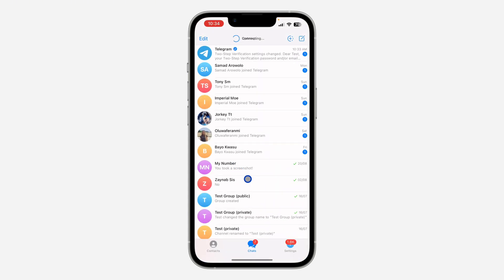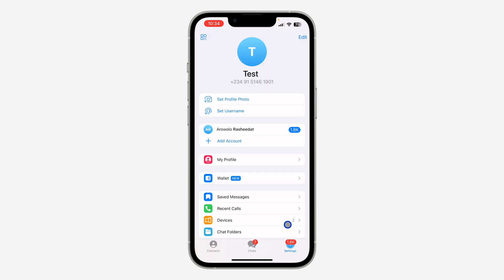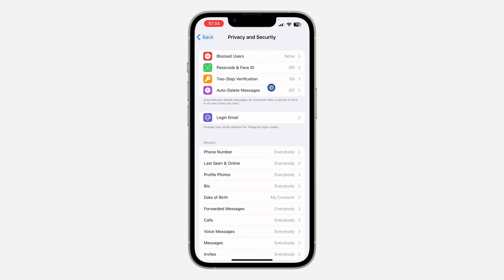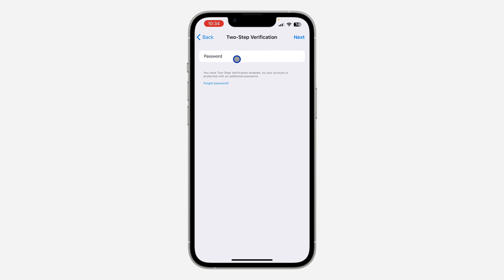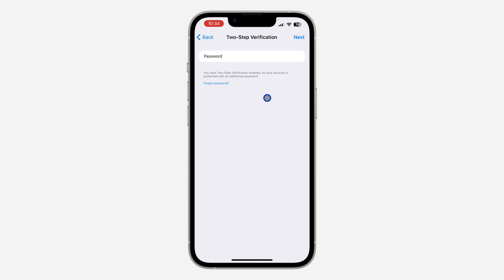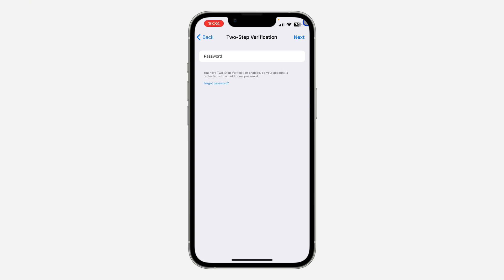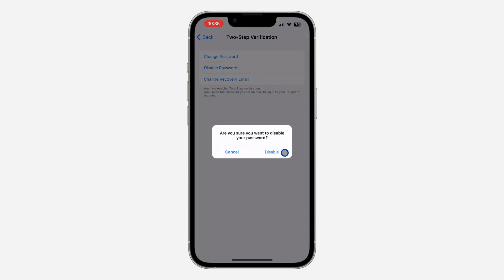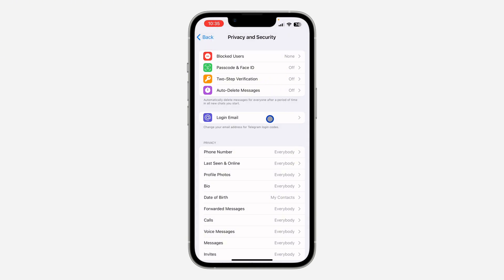How to Turn Off 2 Step Verification in Telegram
In this video, we'll guide you through the steps to turn off 2-Step Verification in Telegram. If you no longer want to use this security feature or need to disable it for any reason, this tutorial will show you exactly how to do it. Learn how to adjust your account settings to remove the extra layer of protection with ease.